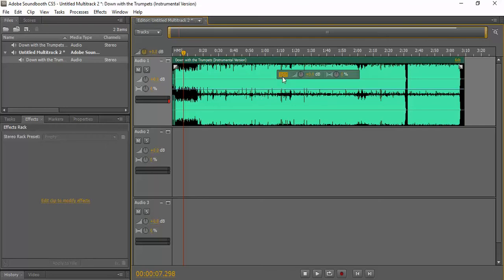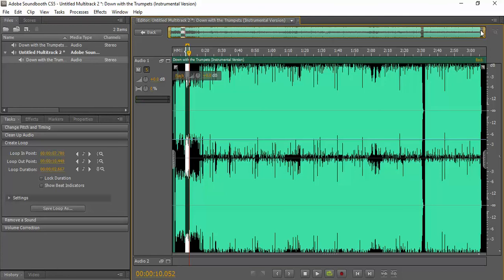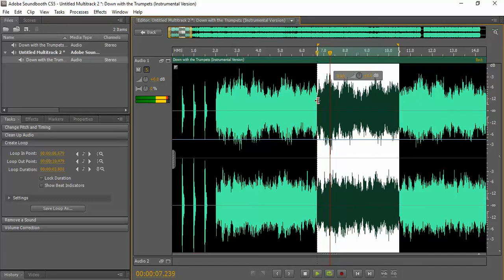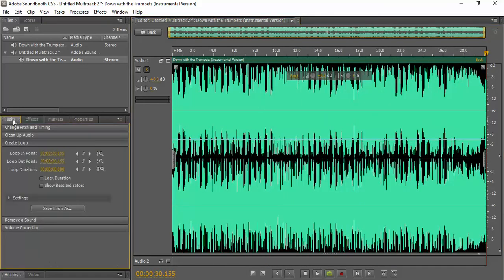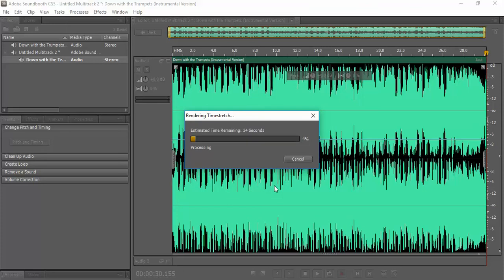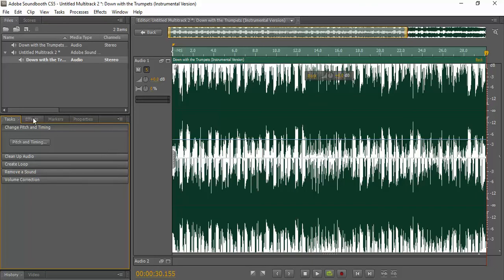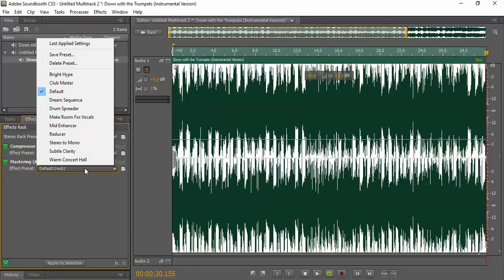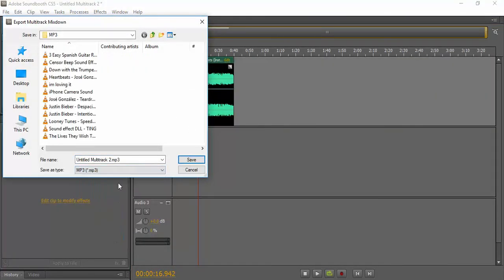#12 Editing music (Radio)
In this video playlist i look at a radio brief for AQA media NEA and go on a journey from planning to the final product showing you how to plan and create your own NEA product for GCSE Media.